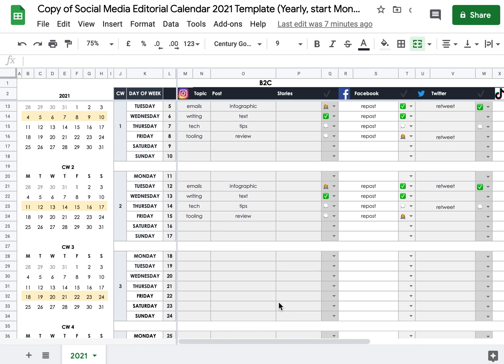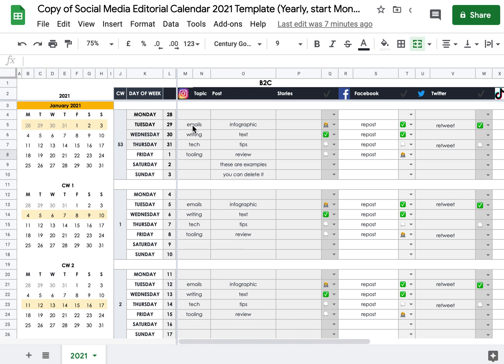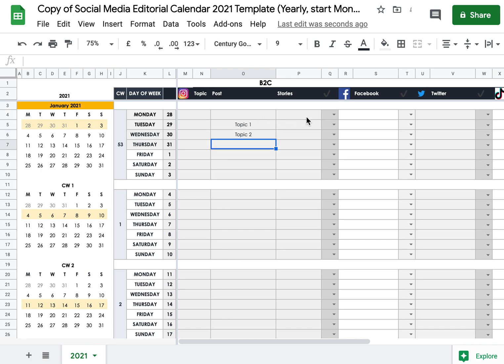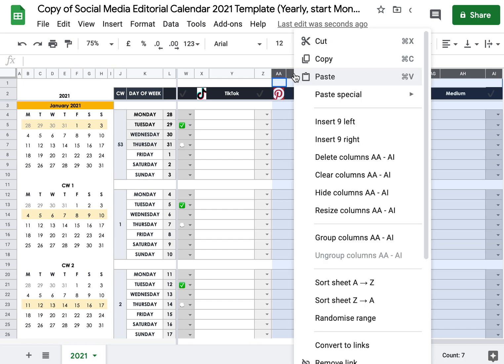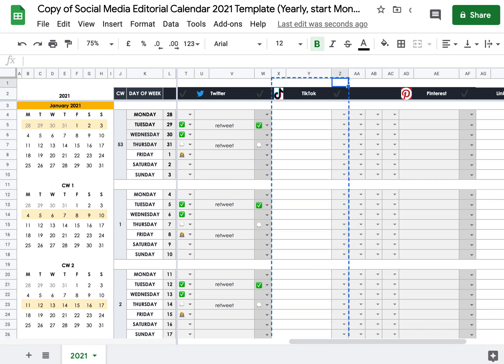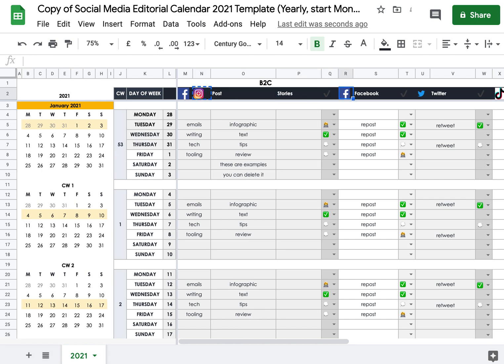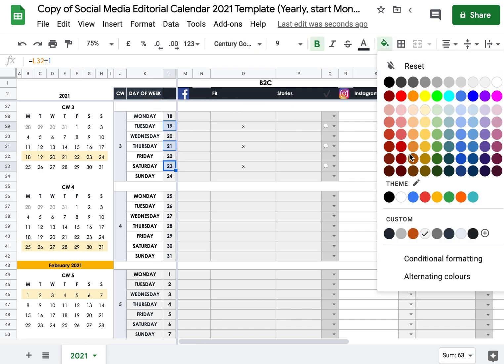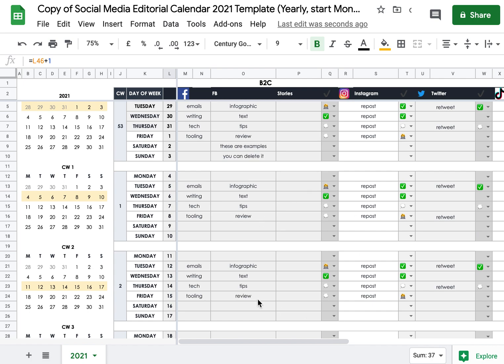2021 Google Sheets Social Media Calendar 🤓 Plan your Social Media with Google Sheets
Plan Social Media for your personal brand, small business or freelance clients in 2021 with this Google Sheets Editorial Calendar template.

Normally I select images first, put them in the order I like so that it looks pretty on the grid, and then write captions based on those images. I wrote about it in this article

📊Get your free Google Sheets Social Media editorial calendar template 2021

00:00 Intro: 2021 Google Sheets Social Media Editorial Calendar template
00:11 Welcome from Medium - Find the 4 versions in the Medium article
01:01 Mini-calendars with current week highlighted
01:21 Dummy data as example
01:45 Fill out your Social Media content
01:50 What are the "statuses" for?
02:12 Columns for different Social Media channels, hiding ones you don't need
02:44 How to unhide hidden columns
02:59 How to insert extra columns
03:51 The icons are inserted images. How to change them: Click the field with image you want to change. In the menu bar, click Image,  then click Insert in cell.
04:33 How to plan out your content